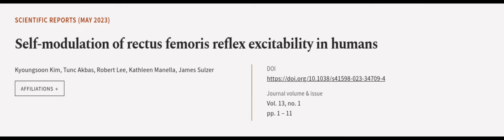Self-modulation of rectus femoris reflex excitability in humans | RTCL.TV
### Keywords ###

### Article Attribution ###
Title: Self-modulation of rectus femoris reflex excitability in humans
Authors: Kyoungsoon Kim, Tunc Akbas, Robert Lee, Kathleen Manella ,and James Sulzer

### Video Timestamps ###
0:00:00 - Summary
0:01:09 - Title
0:01:14 - Outro
0:01:19 - End